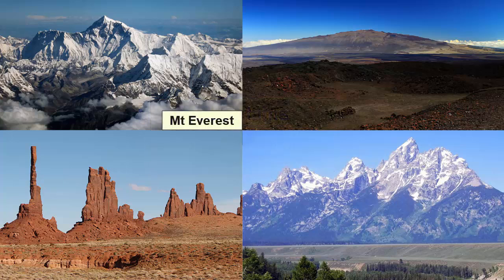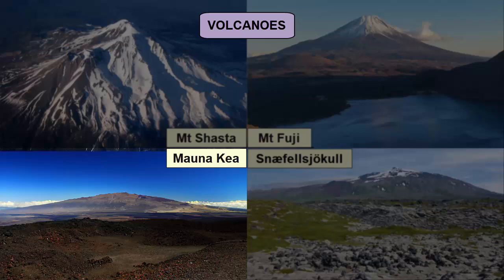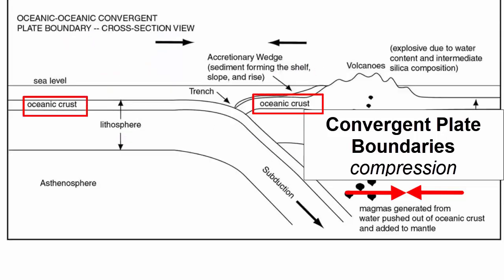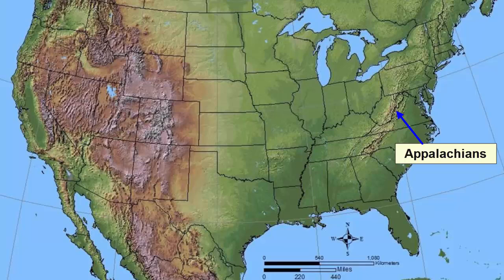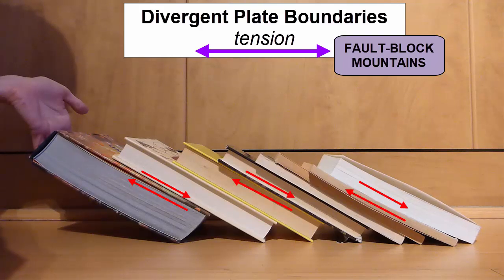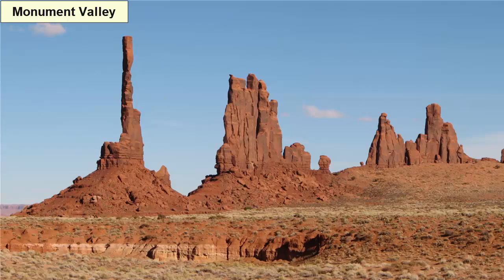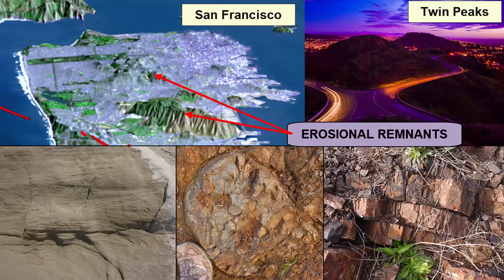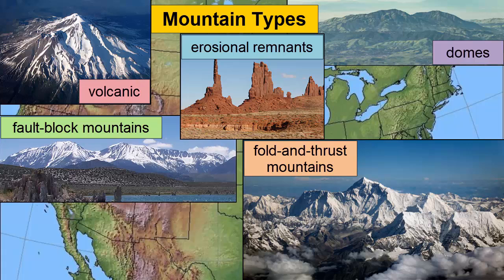Mountains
For an introductory college-level earth sciences class: a review of mountain building -- the various types found around the planet, their causes, and their shapes. Includes a discussion of fault-block mountains, fold-and-thrust mountains, domes, erosional remnants, and volcanic mountains.

**This video comes about 1/3 of the way into the semester, so there may be terms with which the audience is unfamiliar. For a full playlist, refer to the Geology playlist on the Earth Rocks! YouTube Channel.

Content within this video is based on information available in any standard introductory college geology textbook, such as Essentials of Geology -- Tarbuck and Lutgens -- Pearson Publishing.